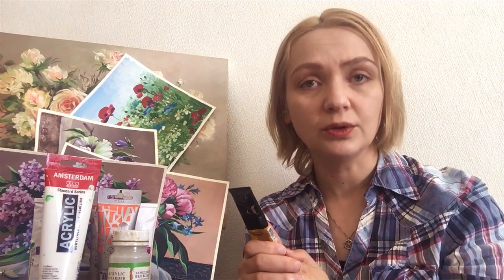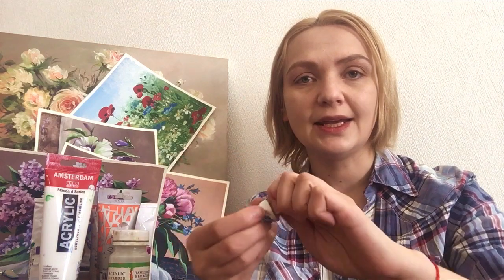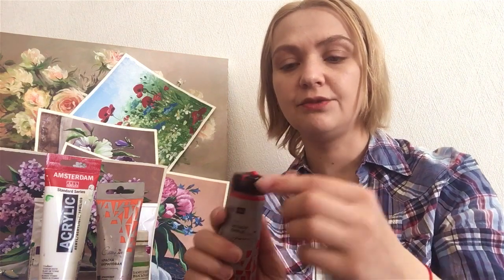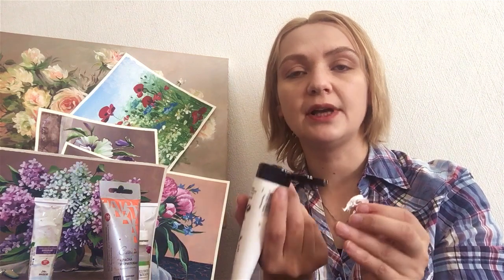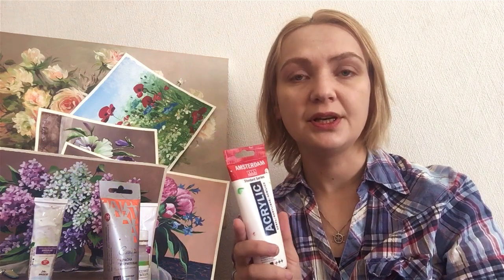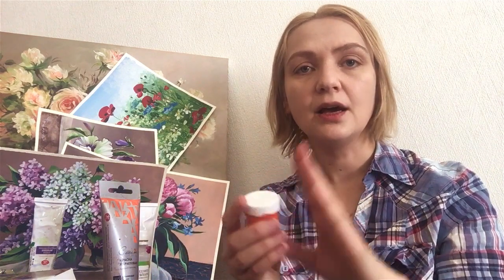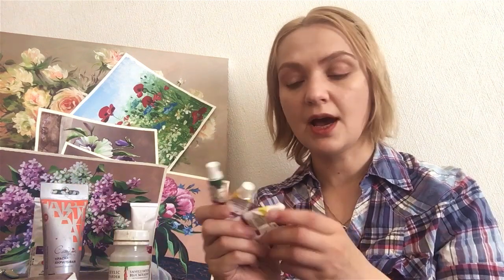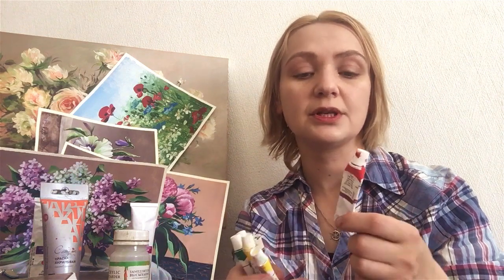How to choose ACRYLIC paints🎨 REVIEW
🌸 How to choose acrylic paints? So many brands - some of them local, and still good, some are world known... With my simple advice, you will be able to choose paints best for you, and even if the brand title not same as I use in the tutorial your painting practice will be successful!

Artist: Aakash Gandhi, songs: Shattered Paths, Kiss the Sky, Lifting Dreams, White River, Heavenly
Artist: Asher Fulero , songs: Good For The Soul, Aurora Borealis Expedition
Artist: Dan Bodan, songs: Bike Sharing to Paradise, Bucolic Acrylic
Artist: Sir Cubworth, songs: Simple Sonata, Fugue Lullaby,
Artist: Erik Satie, songs: Gymnopedie No.1
Artist: Wahneta Meixsell, songs: Gymnopedie No_3
Artist: Riot, songs: Wigs
Artist: Huma-Huma, songs: Clouds
Artist: Silent Partner, songs: Far Behind
Artist: Geographer, songs: Away
Artist: Aaron Kenny, songs: Beneath the Moonlight
Artist: Bach, songs: C Major Prelude
Artist: Coyote Hearing , songs: Heart Strings
Artist: Jesse Gallagher, songs: Maryandra's Waltz
Artist: Jason Farnham, songs: Wedding Invitation